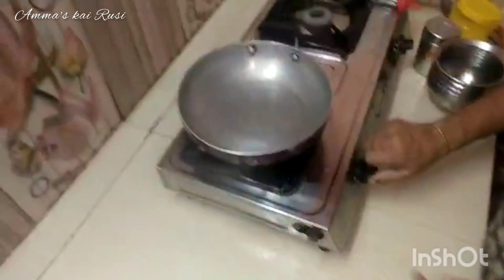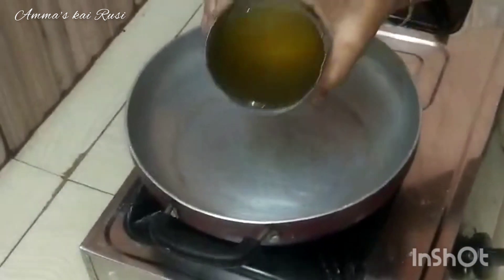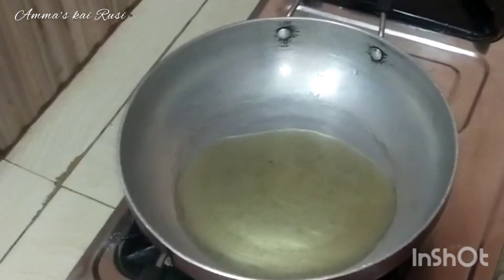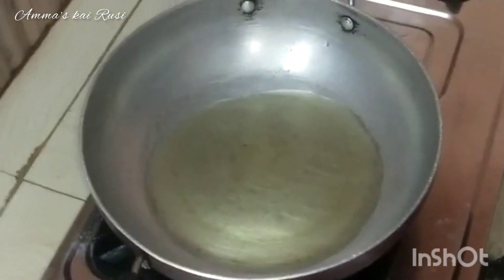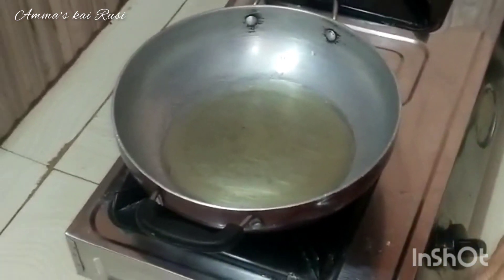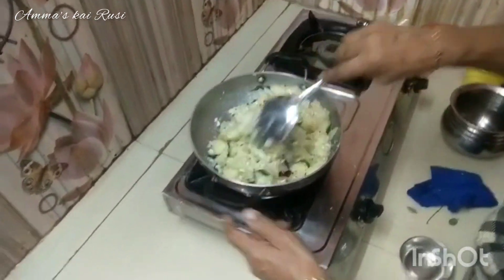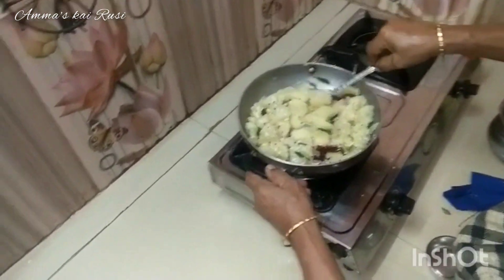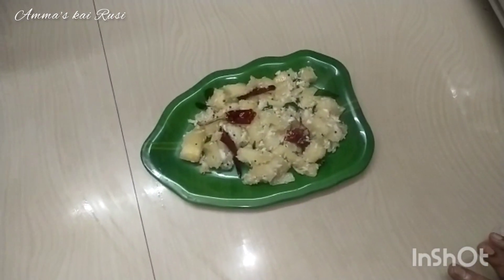Thalicha Marachinikelangu | Amma's kai Rusi